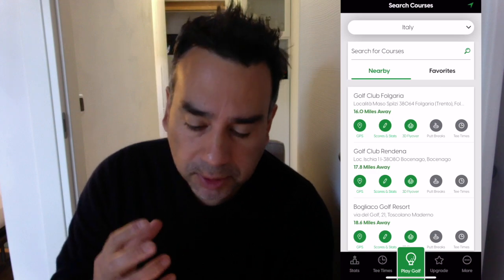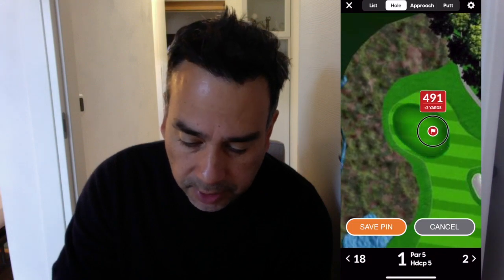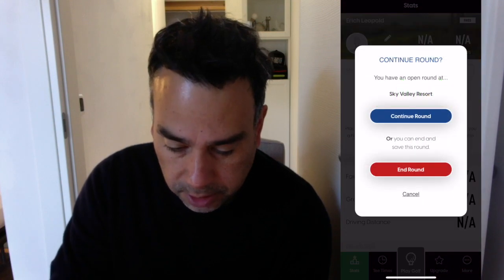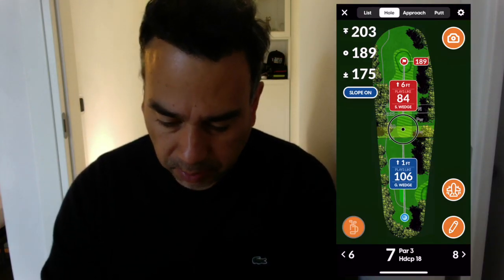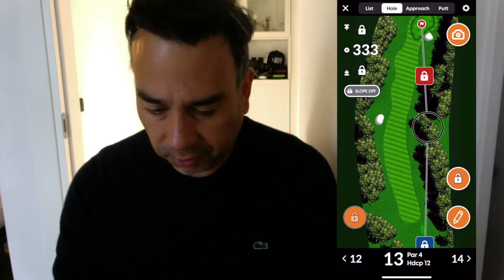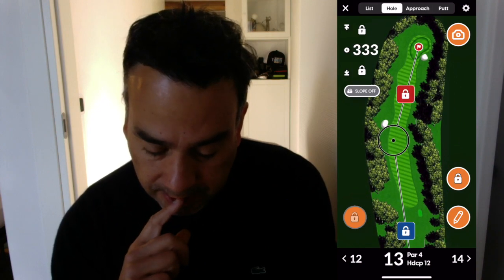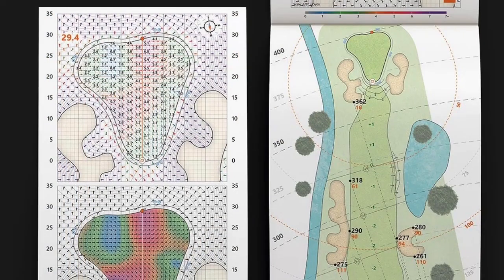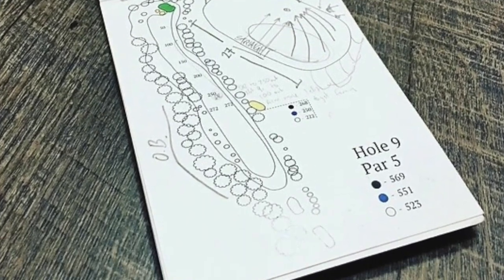GolfLogix | Golf App Review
Review of the Golf App GolfLogix with green reading features

►Official Flightscope Mevo Ambassador

🎵 Track Info:

Title: Intro and outro: Uh_Oh (non copyright music)

erichleopoldgolf